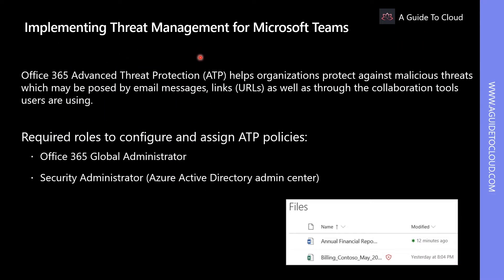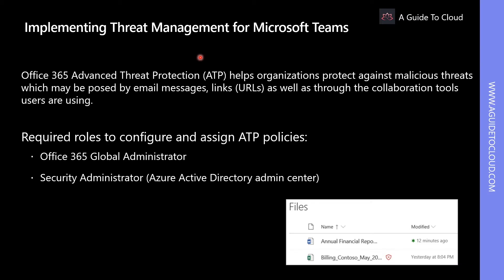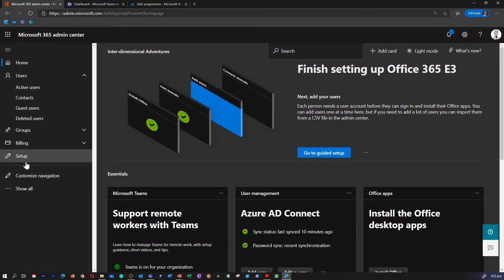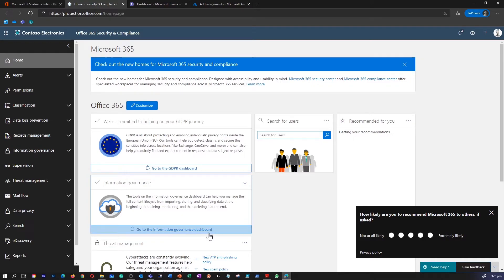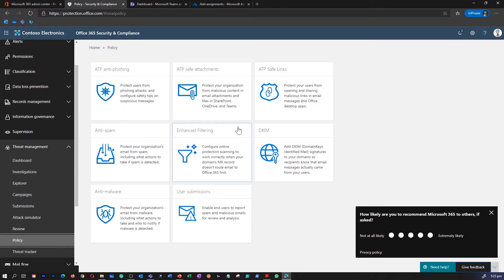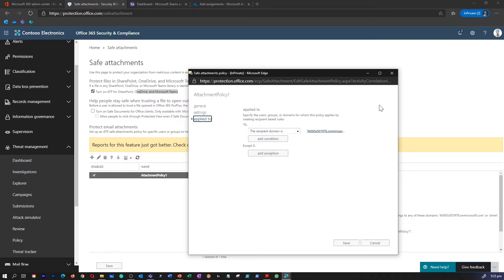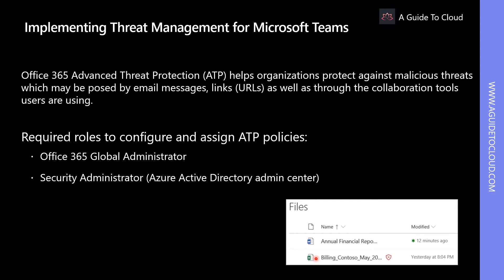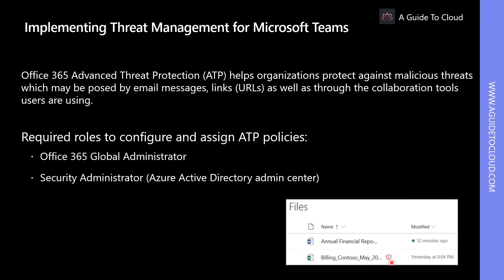MS-700 Exam EP 29: Threat Management for Teams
⏰ Timestamps:

00:00​​​ ⏩ Introduction
00:27​​​ ⏩ Implementing Threat Management For Microsoft Teams
03:59​​ ⏩ What's Next